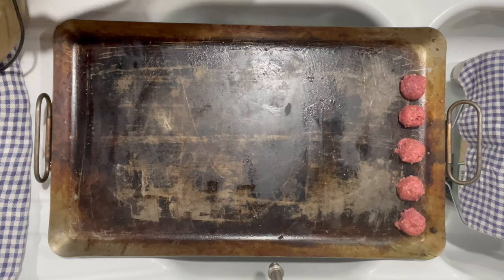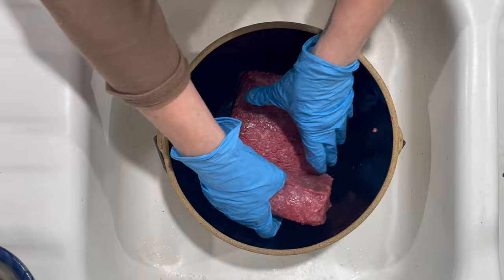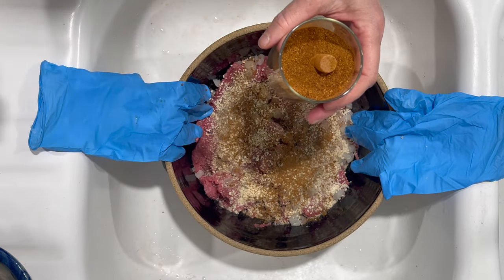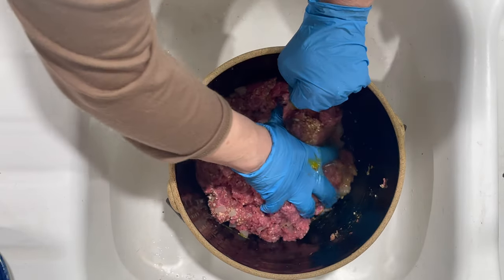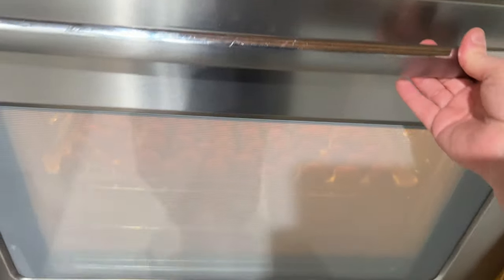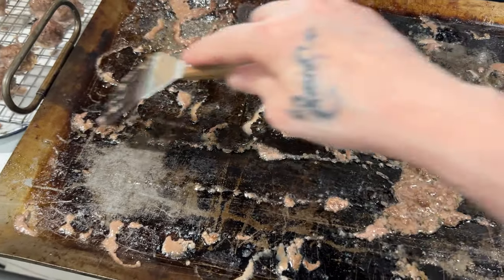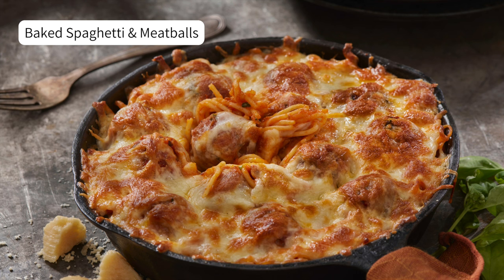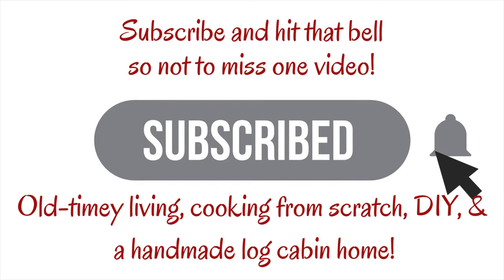How to Make Bison Meatballs and Meal Ideas Using Them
Homemade bison meatballs, indulge in the savory flavors with our step-by-step recipe tutorial. Learn how to craft these nutritious and delicious meatballs from scratch, using high-quality bison meat and wholesome ingredients. Make, freeze, and turn into many meals using this one simple recipe!

Descriptions: Have you heard of Azure Standard for organic and non-GMO foods and other natural household items? You can check out their drop locations at their website, they have them throughout the United States for convenient pick ups.

Farmhouse veggie wash can be found on Amazon
Vacuum Sealer can be found on Amazon

We still love to do all the things we did when we had a larger family, only in smaller portions. We love to cook, bake (even on a wood stove), make DIY projects including sewing, weaving, and home renovations, and enjoy everyday living in our log/farmhouse on the mountain ridge!

We practice old-timey skills that we introduced to our children as they were growing up and homeschooled almost 3 decades ago. Some of these skills that we, as empty-nesters, are still using: soap making with lye, hand-dipping beeswax candles, dyeing textiles, rendering beef fat into tallow, canning, dehydrating, and preserving foods, hand-hewing logs, making homemade natural cleaners, bath soaps and more.

00:00 Bison Meatballs Intro
00:20 Ingredient list
00:30 Visit the blog for the Garam Masala Recipe
01:09 Add the 2 packages of bison to a large bowl
01:29 Add ½ cup chopped onions to the mix
01:40 1 tsp minced garlic
01:57 Add ⅓ cup of sourdough breadcrumbs
02:08 ¾ tsp sea salt and 1 tsp ground pepper
02:25 ½ tsp Garam Masala
02:35 ½ tsp. cheyenne pepper
02:44 ½ tsp dried basil and oregano
02:59 2 large eggs
03:12 Visit the blog for ways to use eggshells
03:25 Gently incorporate all the ingredients, don’t over-knead
04:29 Preheat the oven at 350 °
04:43 Scoop the meatballs and fill up the griddle
05:17 Bake for 12-15 minutes, less is best
05:31 Watch how to make this cooling rack and blog link below the video
05:54 Place the meatballs on a cooling rack
06:13 Save the grease and refrigerate
06:45 How to freeze meatballs
07:08  Vacuum Sealer on Amazon
07:23 My favorite meals to eat bison meatballs